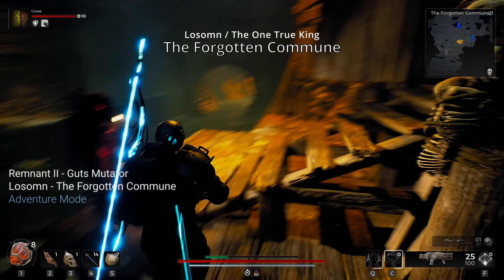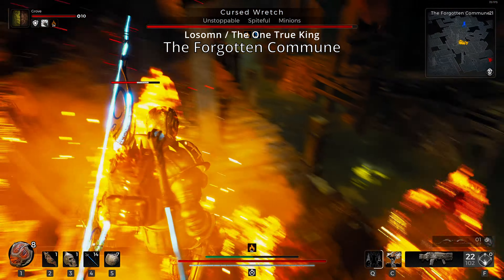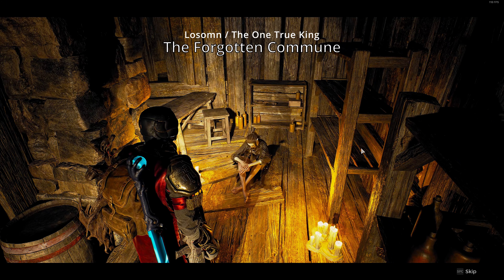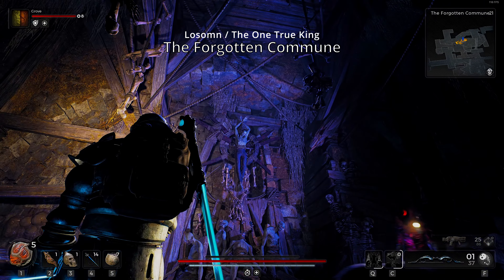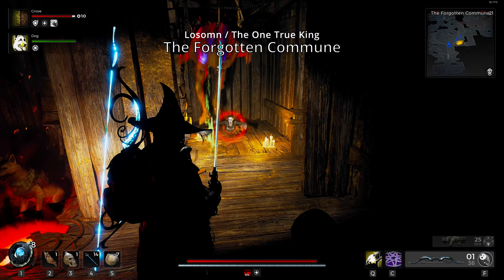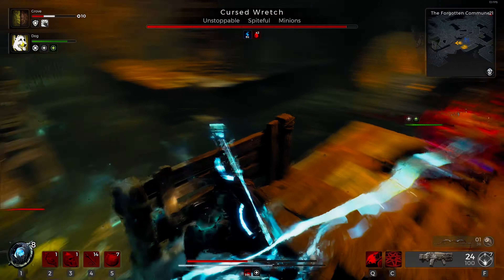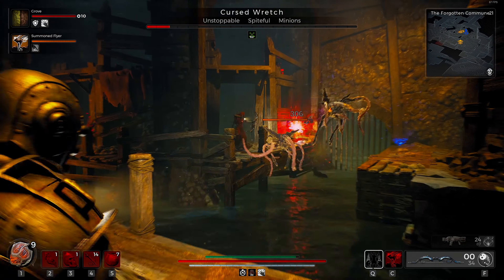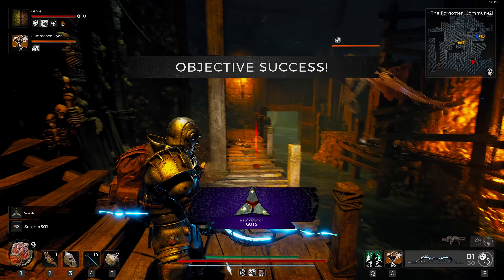Remnant 2 (4K) - Secrets of The One True King - Melee Mutator Guts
This will help you get the new melee mutator called "Guts". This mutator will be a great asset to anyone trying to do a gray health build. It is one of the new mutators that comes with the DLC The One True King.

TIMESTAMPS:
00:00 - Location and Solution
00:44 - Fight
01:21 - Closing note